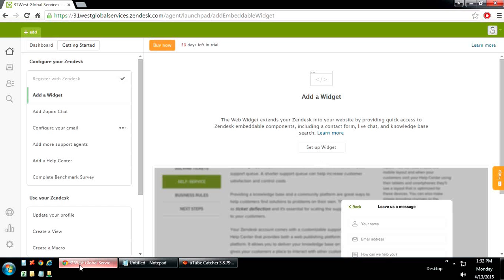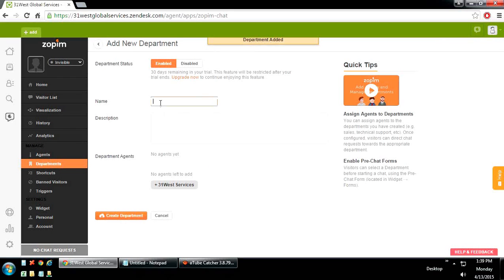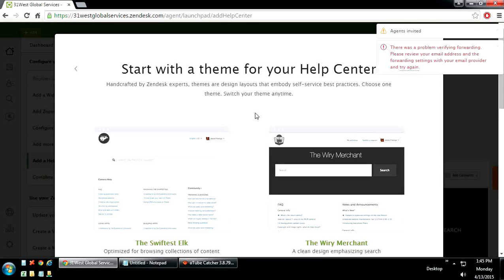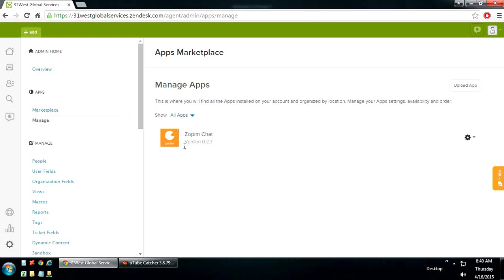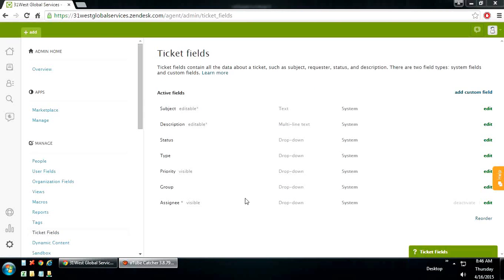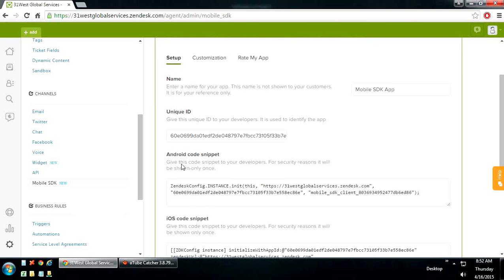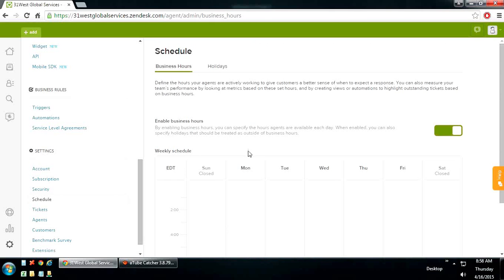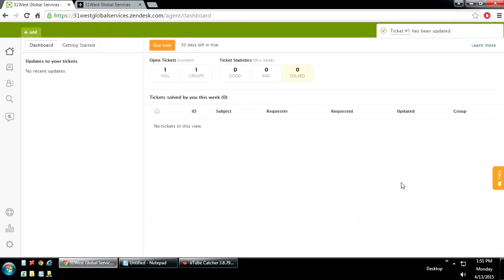Beginners Guide to Configuring Zendesk - How To Configure/Setup Zendesk Tutorial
Get started with Zendesk. Watch this video to learn how to configure the various features and settings in Zendesk. This should be useful for startups and beginners. Setup email, Zopim chat, ticketing system, social media facebook and twitter profiles, reporting and reports etc